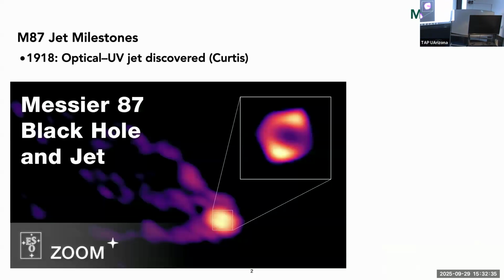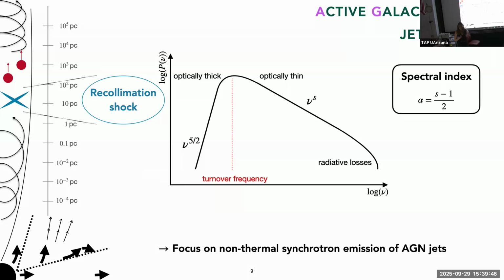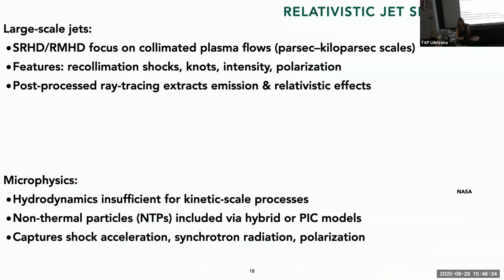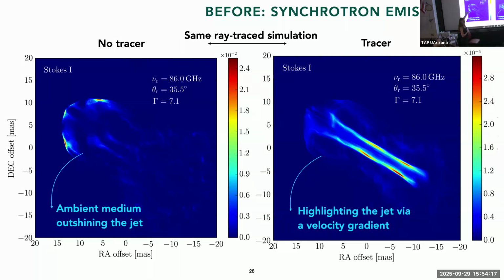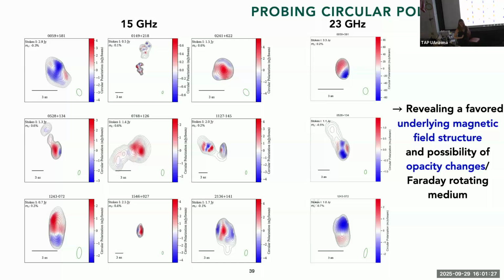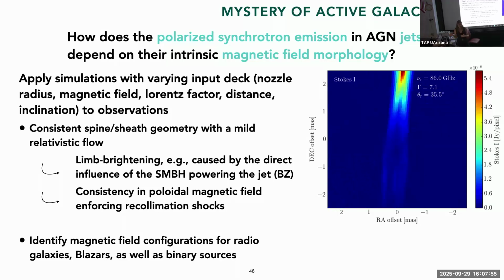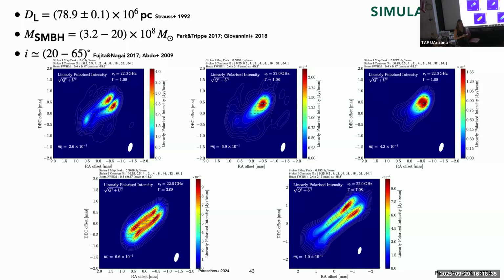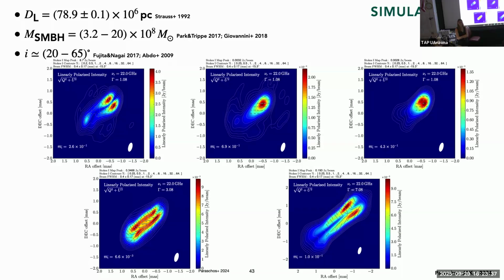Joana Kramer, Los Alamos National Laboratory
University of Arizona, Theoretical Astrophysics Program (TAP) Computation & Data Initiative Lectureship Series

TITLE:
Simulating Active Galactic Nuclei: From Relativistic Jets to Polarized Emission

ABSTRACT:
Active Galactic Nuclei (AGN) are among the most energetic phenomena in the Universe, powered by accretion onto supermassive black holes and often launching collimated relativistic jets that extend over kiloparsec scales. These jets, observable across the electromagnetic spectrum, emit synchrotron radiation that is inherently polarized, offering a unique window into the plasma composition and magnetic field geometry near the black hole. To model these complex systems, we employ Relativistic Magnetohydrodynamics (RMHD), solving the coupled equations of motion for magnetized, relativistic fluids using codes such as PLUTO. These simulations provide insight into jet launching, propagation, and internal shock structures by resolving key physical variables like pressure, density, velocity, and magnetic field strength.

Building on RMHD results, we apply radiative transfer techniques to compute synchrotron emission and polarization properties, using tools such as RADMC-3D or custom ray-tracing codes. These post-processing methods incorporate non-thermal electron distributions and account for cooling processes, allowing for full-Stokes (I, Q, U, V) imaging of jets under various magnetic field configurations.

To connect theory with reality, we generate synthetic observations that can be directly compared to multi-frequency VLBI data, including from the VLBA, GMVA, and EHT. These comparisons are crucial for constraining jet composition (e.g., electron-proton vs. pair plasma), magnetic field morphology (e.g., toroidal vs. poloidal), and the role of relativistic effects such as Doppler beaming.

This talk introduces the layered methodology of AGN jet simulation: from fundamental fluid dynamics to the polarized radiation emerging from these exotic objects — and how these synthetic predictions are matched against observations across the radio to X-ray regime.